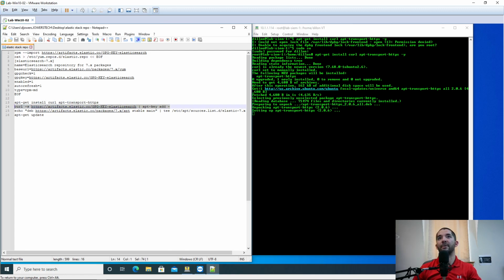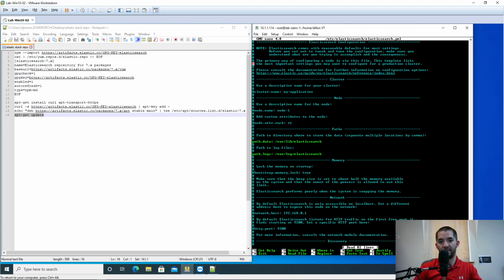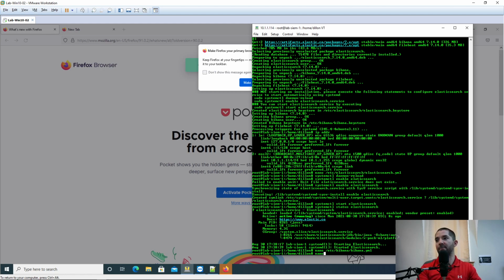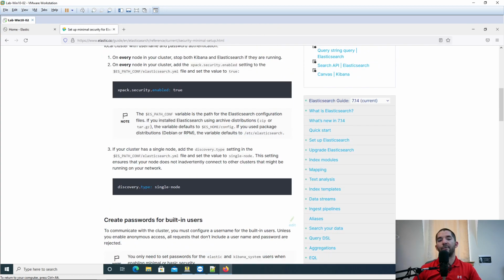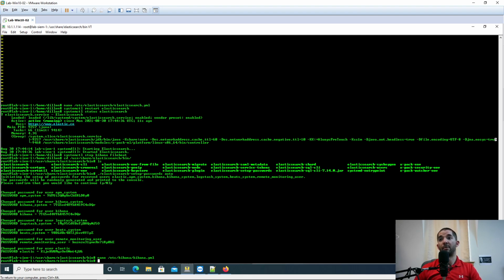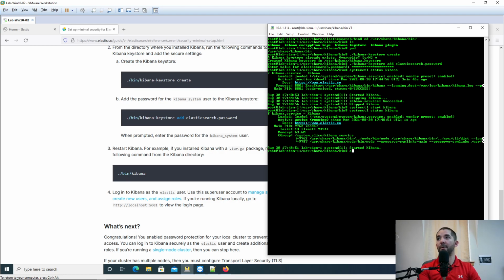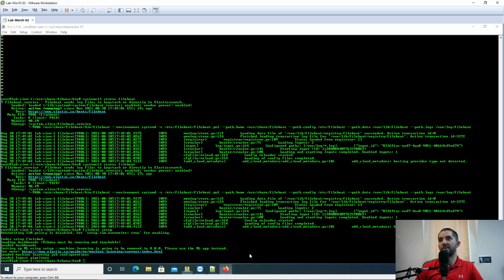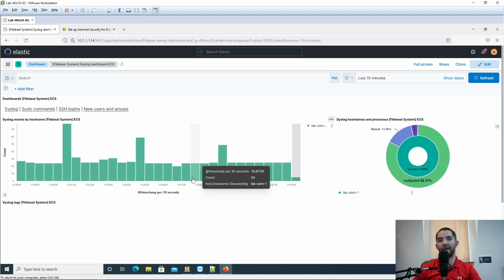Setup Minimal Security in Elasticsearch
If you enjoyed this video please feel free to follow me on any of my channels or pages.